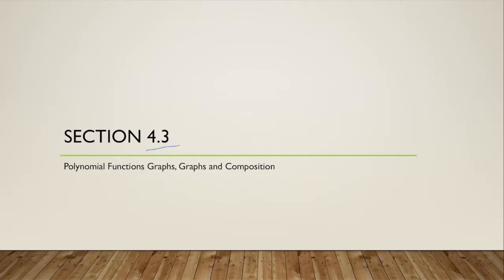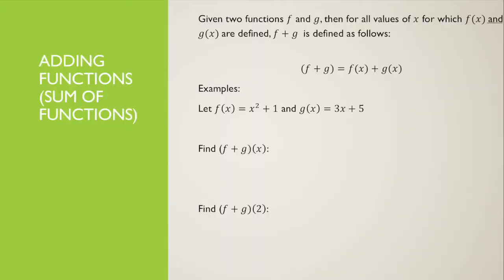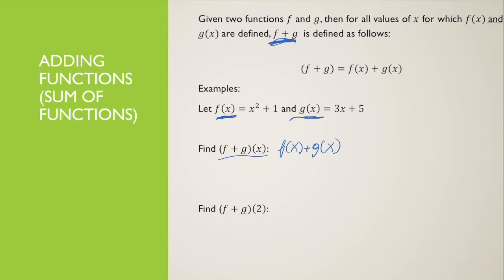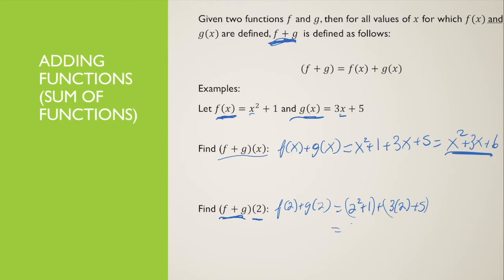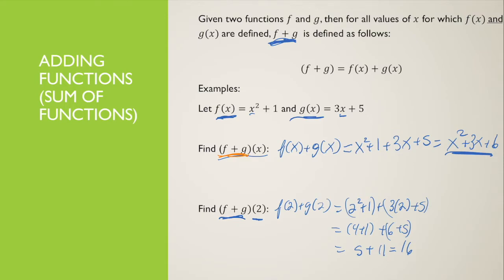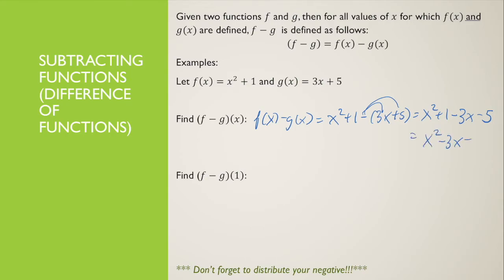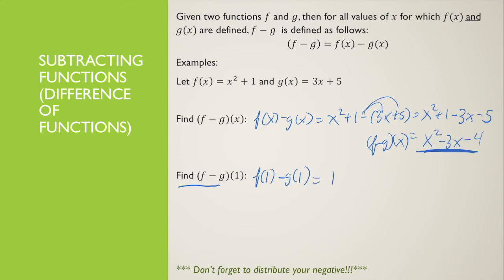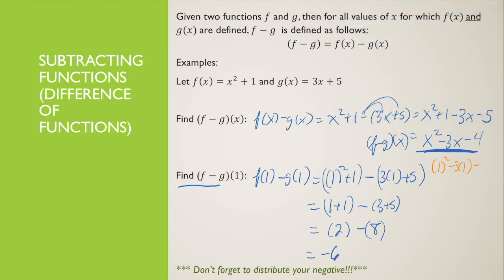Section 4.3 Part 1, Corequisite Algebra